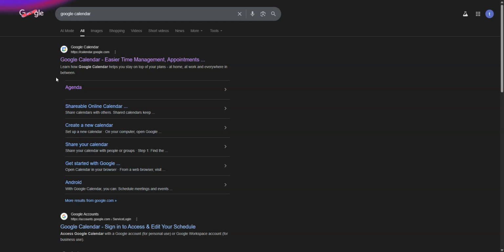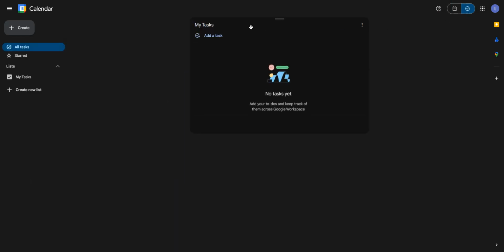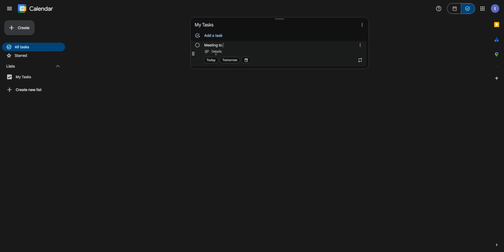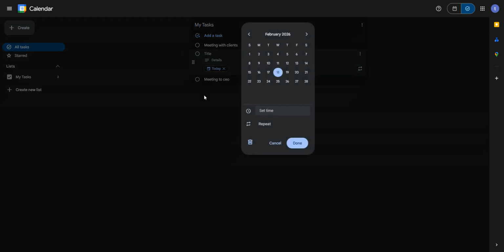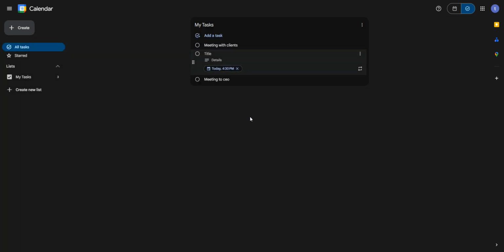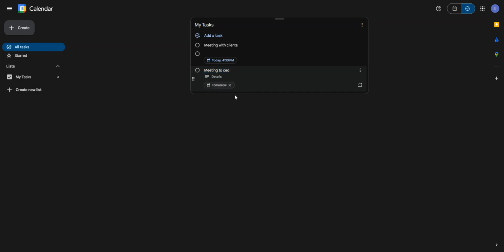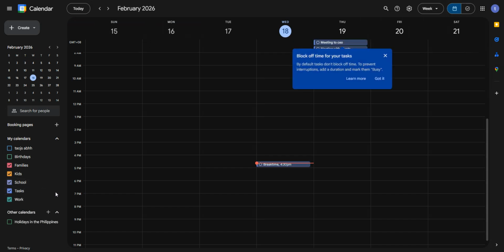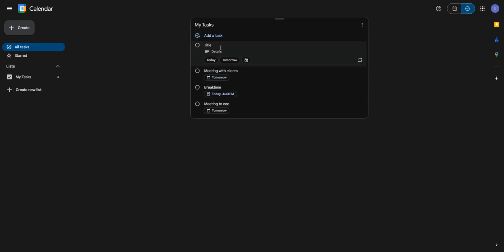How to view full screen tasks lists in google calendar